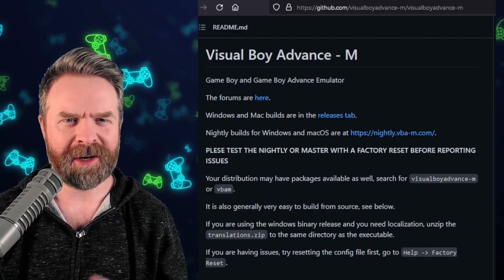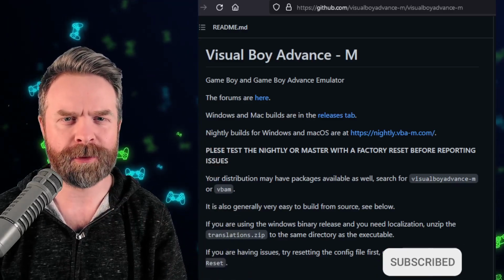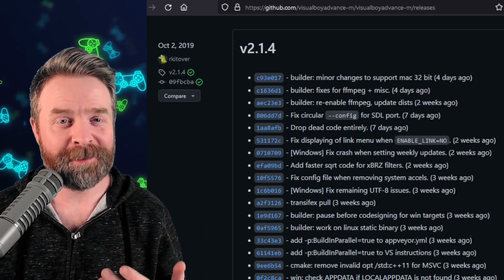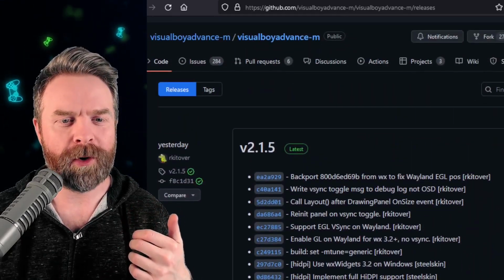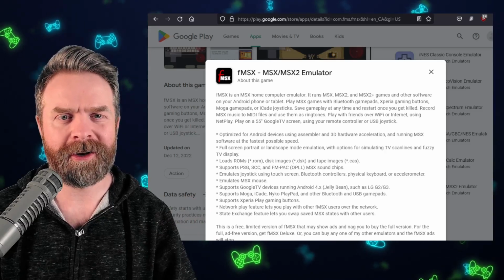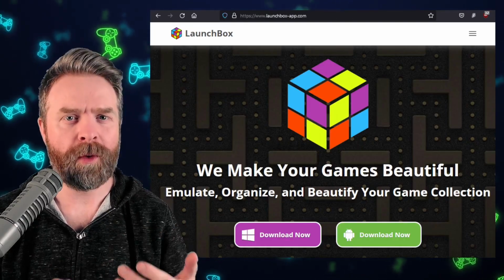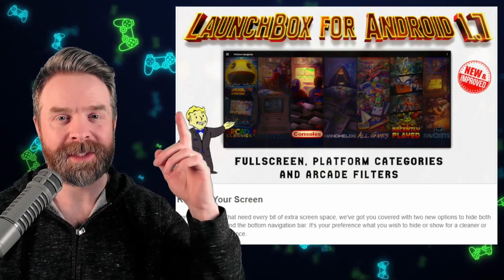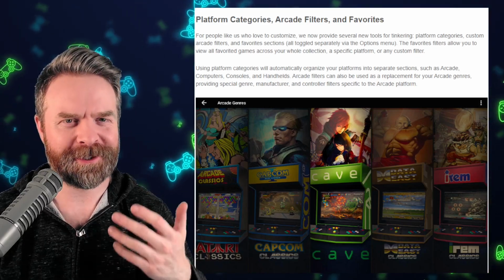Game Boy Advance Emulation Surprise update, RIP Ash and Pikachu...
0:00 VisualBoyAdvance VBA-M
1:02 fmsx emulator on Android
1:26 Launchbox on Android
2:13 RIP Ash and Pikachu